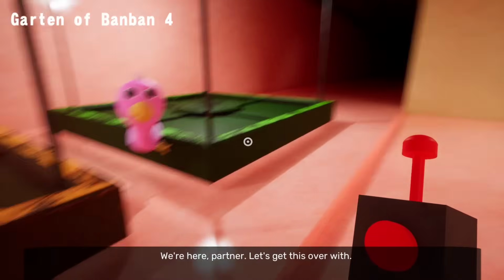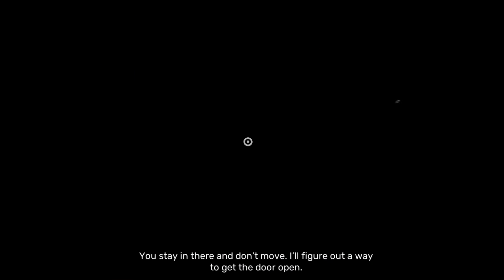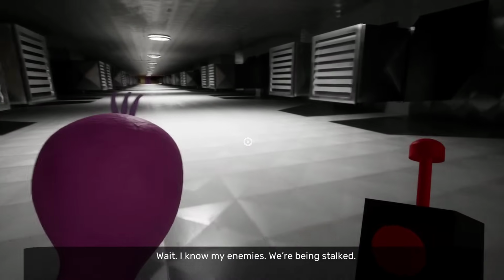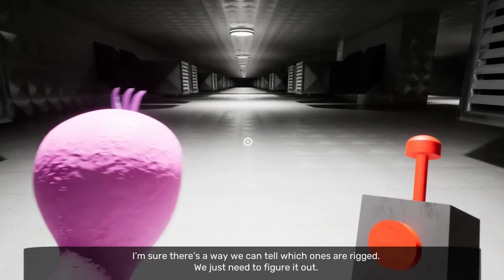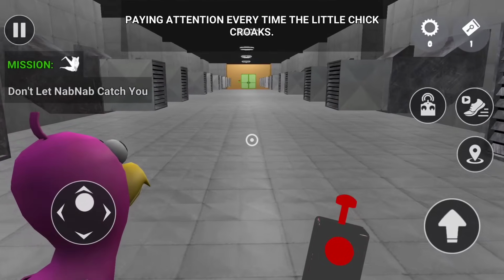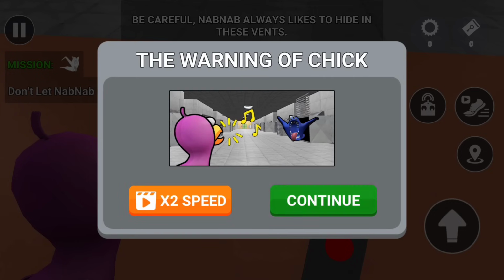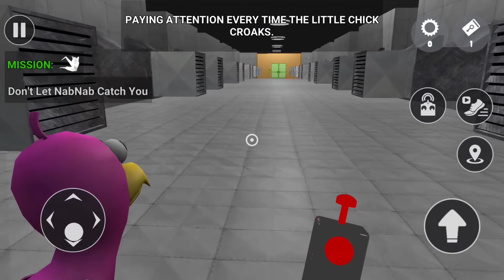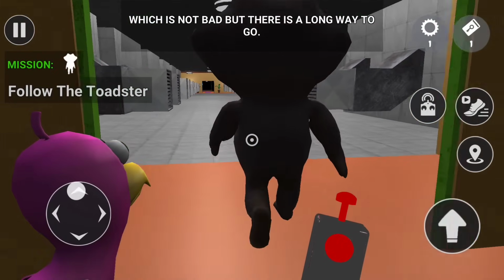Jester & Nabnab Moments - School Monster Escape 4 vs Garten of Banban 4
School Monster Escape 4 vs Garten of banban 4

TADAAA School Monster Escape 4 has just been released with bigger Maps, more Bosses like Queen Bouncelia, more Characters, and more Exciting Challenges!? Are you ready?.
You have to survive this terrifying adventure/puzzle. Stay alive against revengeful monsters waiting for you in the abandoned place.